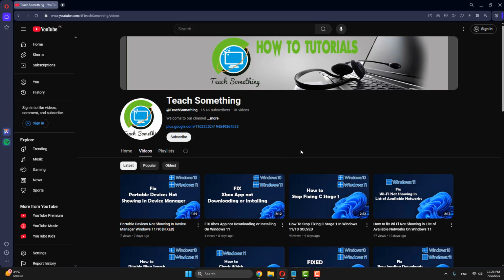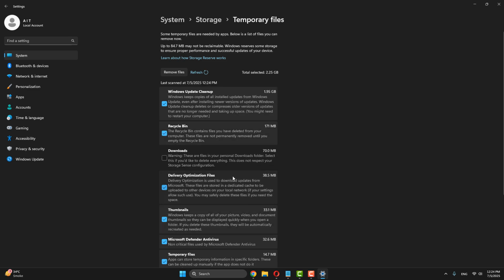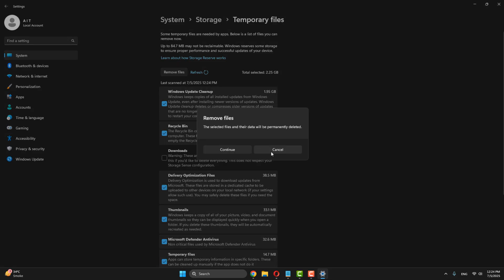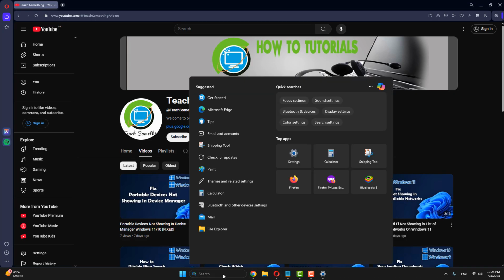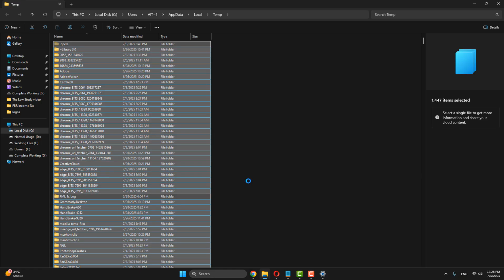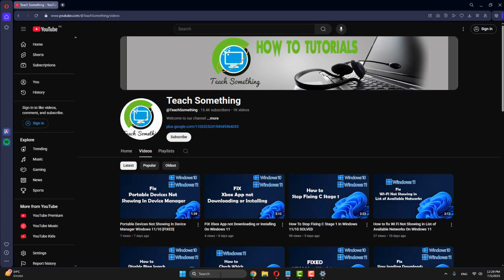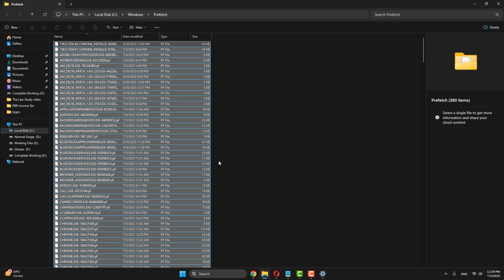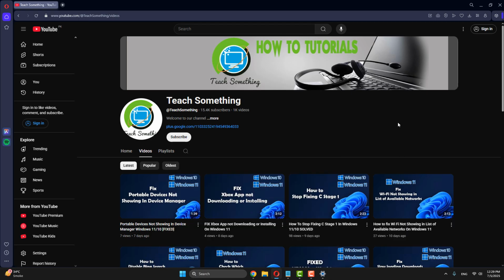How to Clear Cache on Windows 11 Clean Your PC Laptop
In this video tutorial i will teach you How to Clear Cache on Windows 11 (Clean Your PC  Laptop).